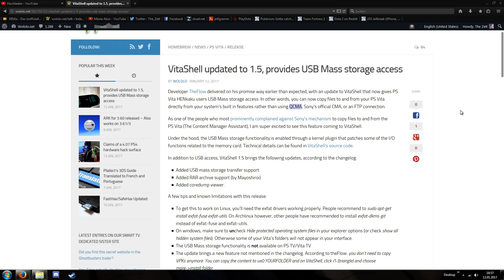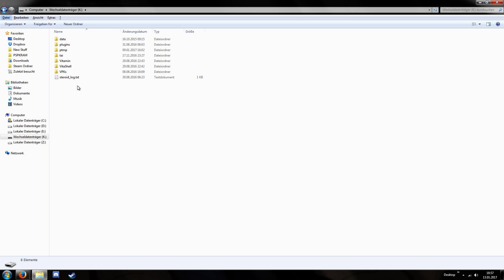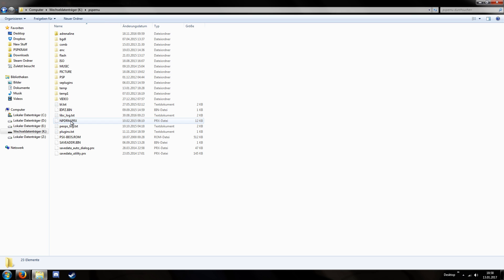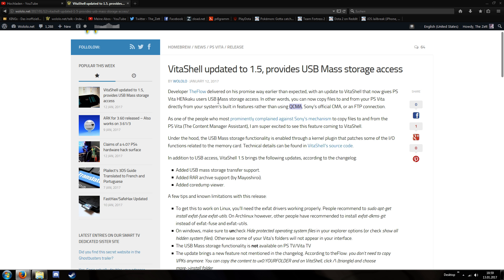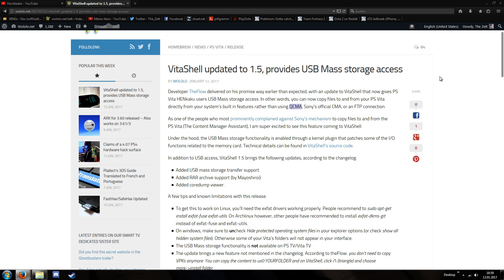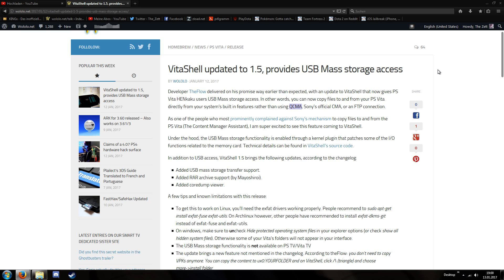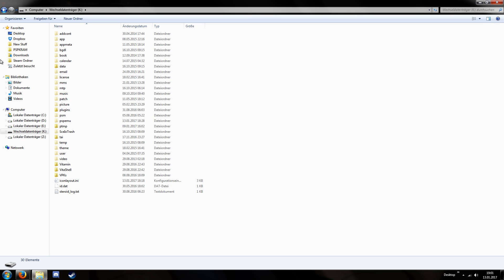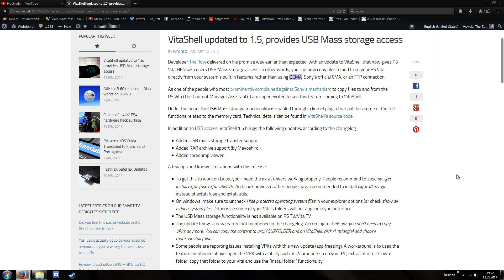How to: Connect PS Vita via USB to PC (No CMA!)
(This does not work with PSV TV!) Requirements:

PS Vita (Fat/Slim) with FW 3.60
HENkaku/TaiHENkaku
VitaShell v1.50 or newer

Thanks to TheFlow for making it possible to connect the Vita via USB (without requiring the CMA programm)!